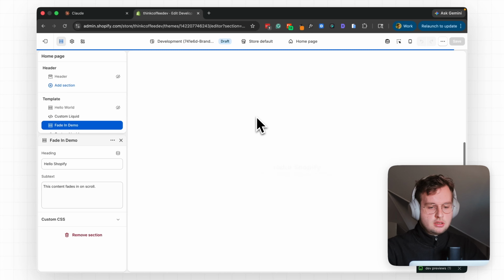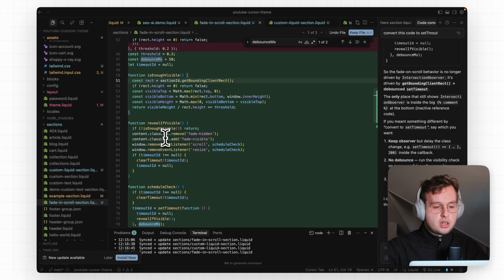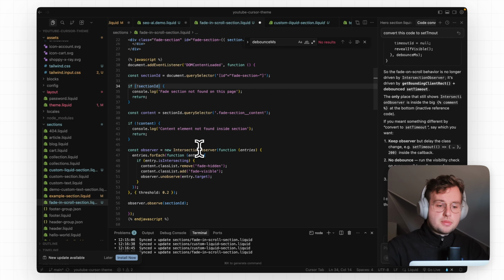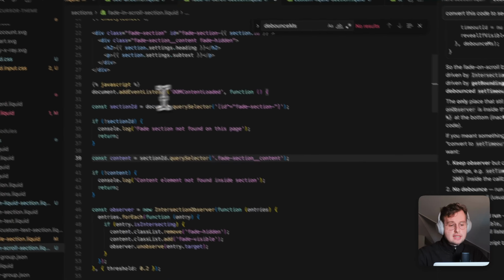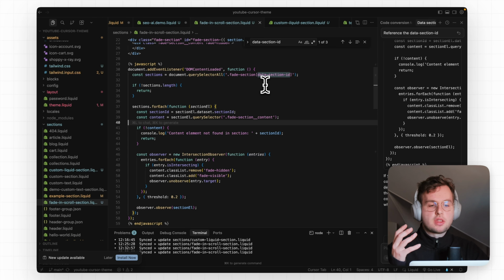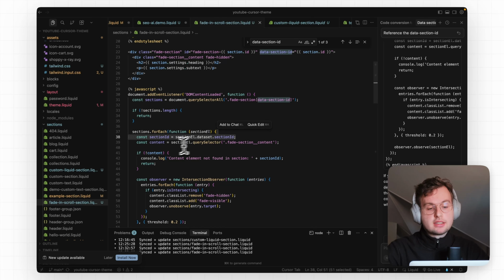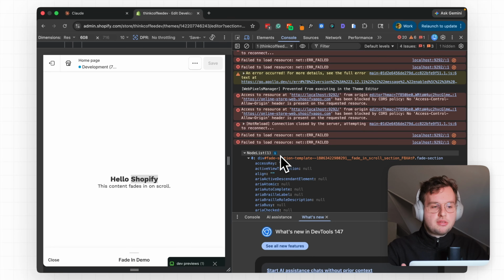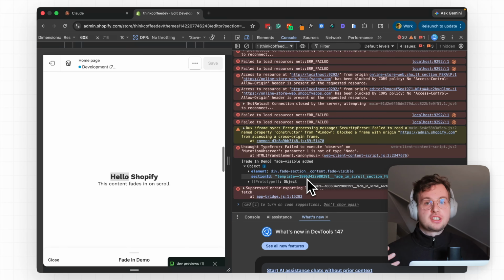How I Prompt AI to Write JavaScript for Shopify Themes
AI gets Shopify JavaScript wrong more often than you'd think, and most of the time it comes down to a few simple mistakes. In this video I walk through my exact process for prompting AI to write clean, reliable JS for Shopify sections, covering everything from DOM structure and referencing real IDs and classes to debugging with the console. If you're a Shopify freelancer using AI in your workflow, this one will save you a lot of time.

↳ Chapters
00:00:00 Intro
00:00:28 Why you shouldn't use setTimout functions
00:01:21 How to reference a section ID or Class with console log
00:02:03 Using data attributes with Cursor
00:03:08 Properly debugging javascript with Cursor (Shopify Sites)
00:04:21 Outro